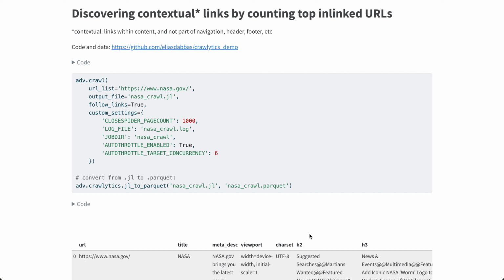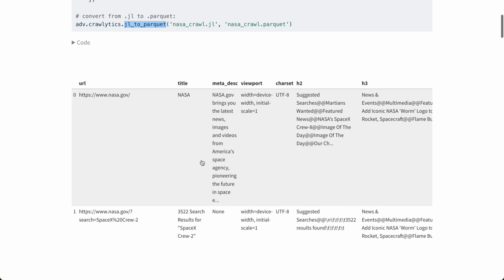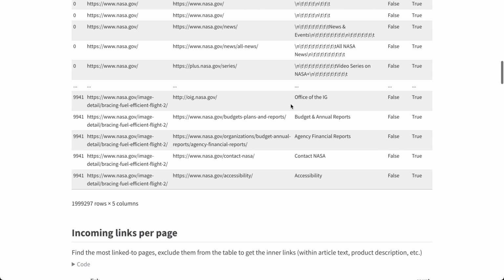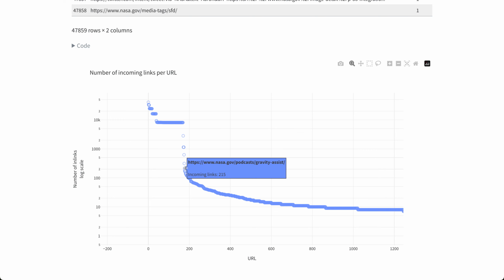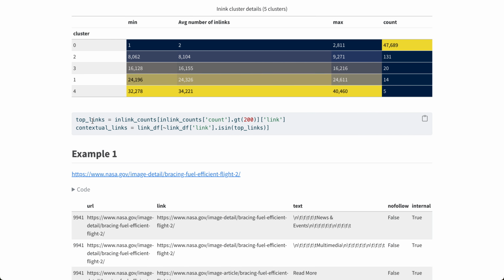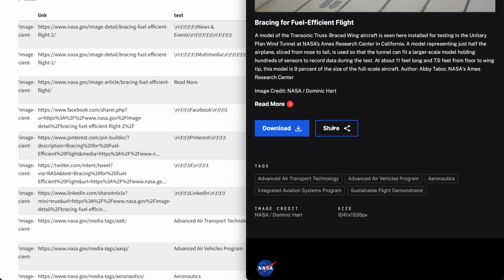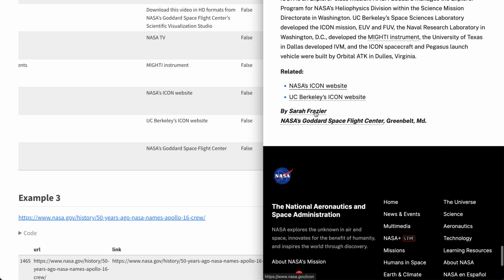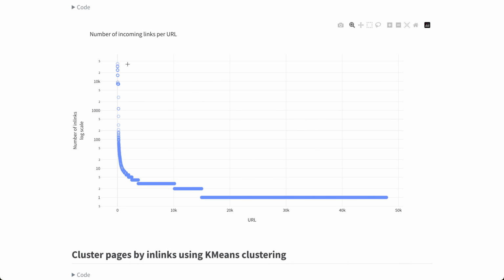Finding contextual links on a website by excluding top linked pages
Crawl a website
Get a mapping of links (from:to)
Count the incoming links to all pages
You'll find a a very small number of pages having a extremely high number of incoming links
Those are part of the navigation/template
Just remove them to end up with the contextual links within the content